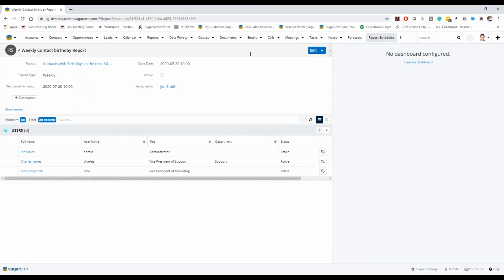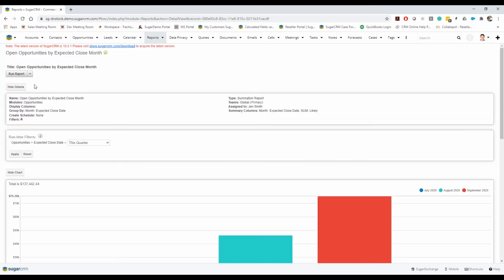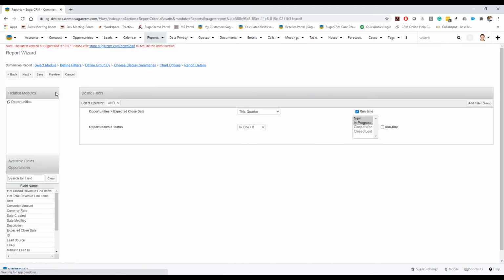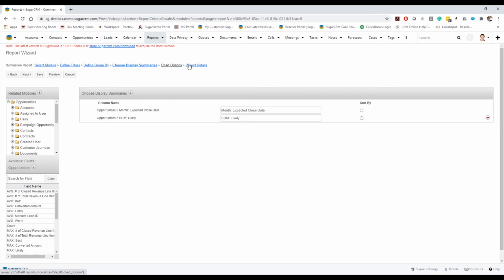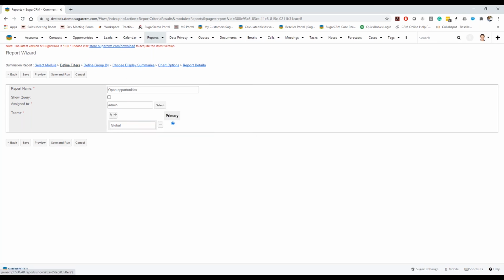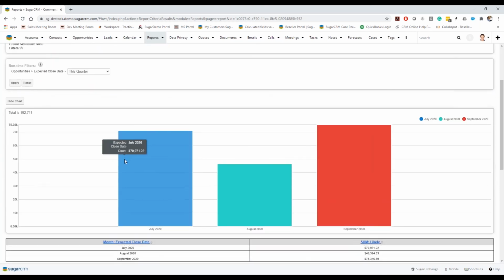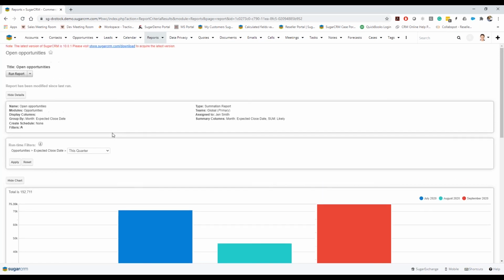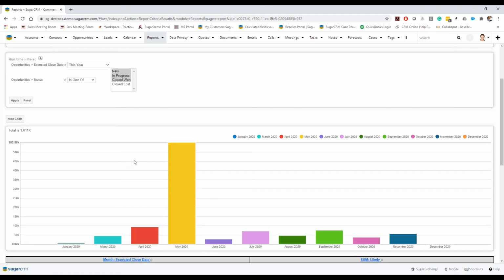SugarCRM Duplicating Reports and Runtime Filters Overview